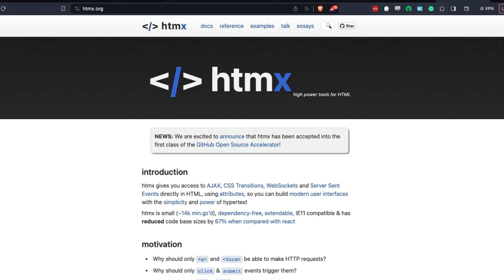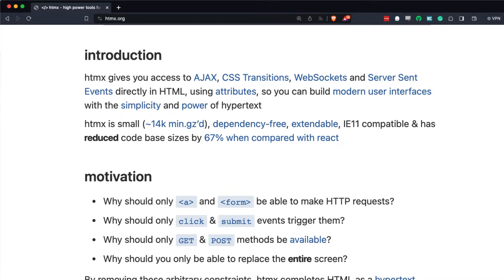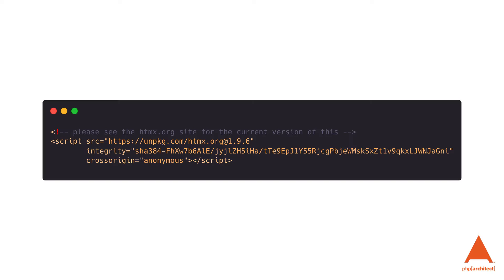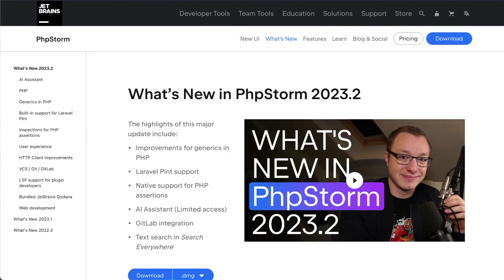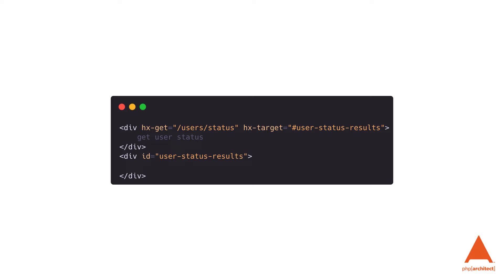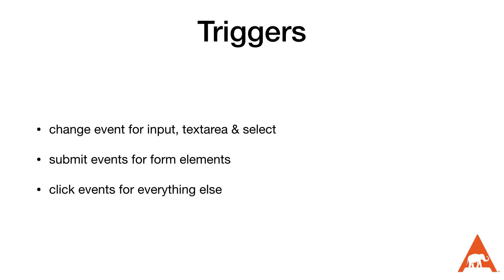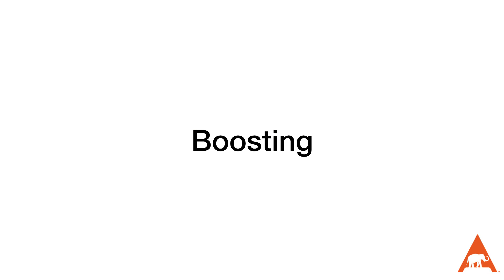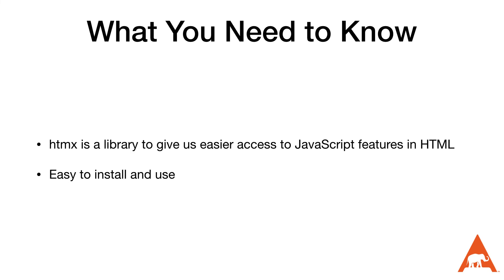Getting started with htmx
In this video, Scott discusses the htmx JavaScript library that provides an easy way to integrate AJAX requests into your web application without writing a single line of JavaScript.

00:00 Intro
00:55 What is htmx?
01:38 Installing htmx
01:53 AJAX
02:39 PhpStorm
03:23 Targets
04:08 Triggers
05:05 Boosting
05:32 Validation
05:43 WebSockets and Server-Side Events
05:52 What You Need to Know
06:00 Outro